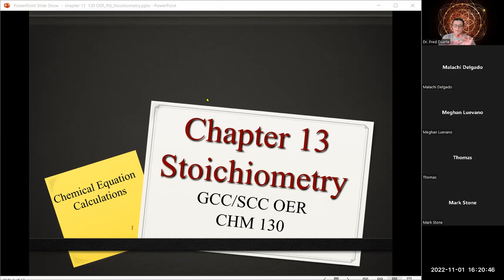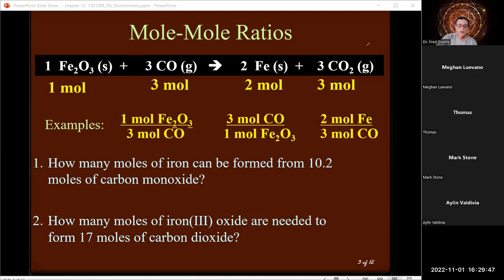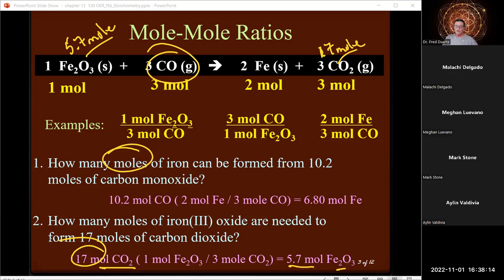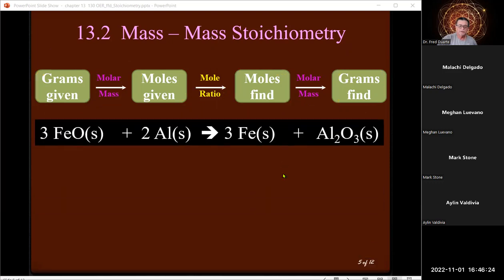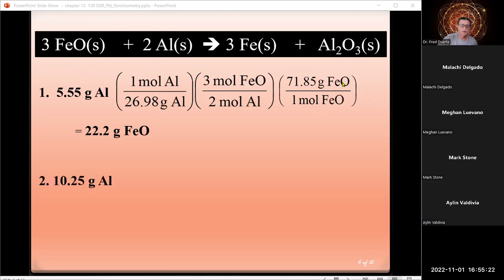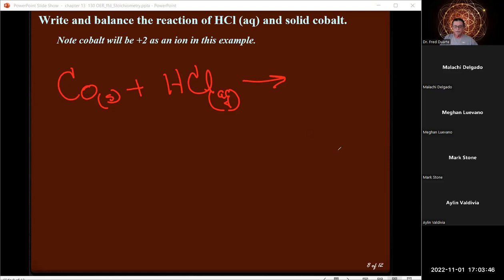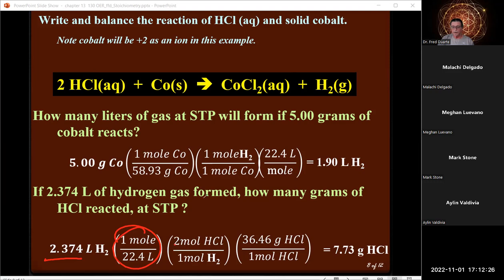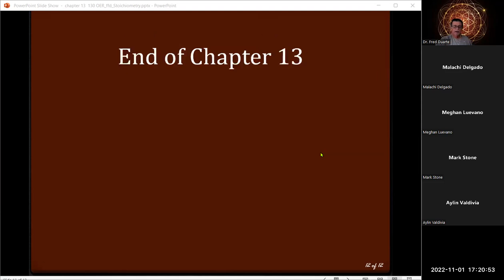GCC 4:15 pm--Dr. Fred's Zoom Chemistry Meetings